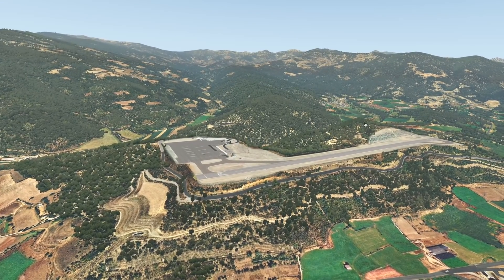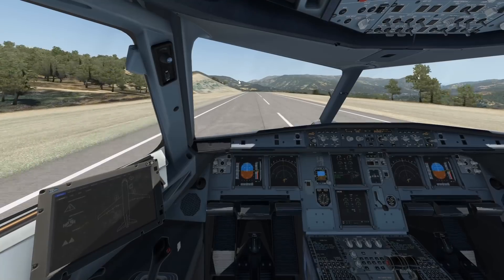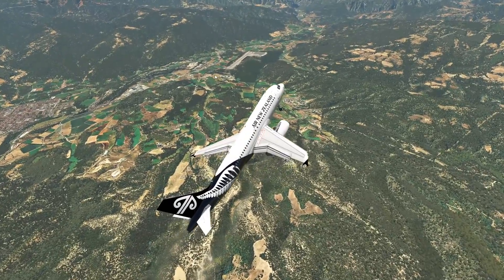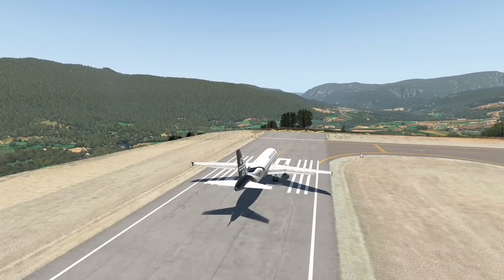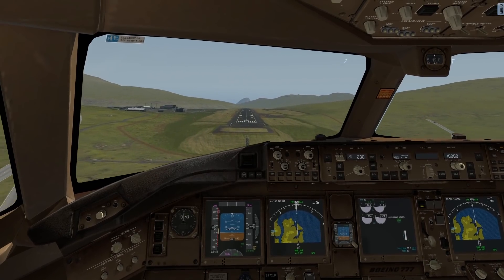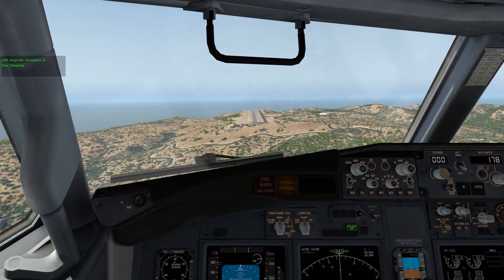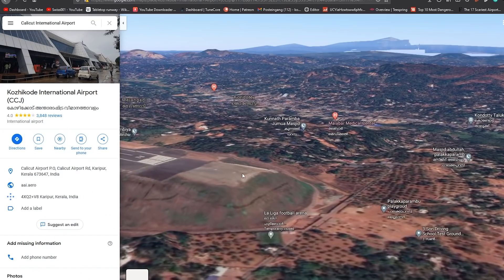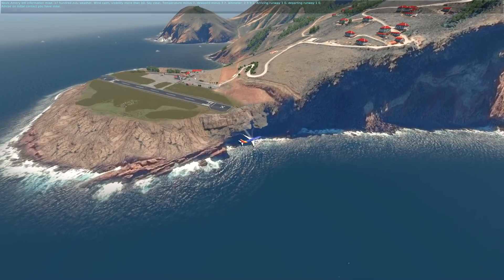Why Pilots HATE TABLETOP Runways - Don't OVERRUN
Today's Video: Why Pilots HATE TABLETOP Runways - Don't OVERRUN

Emil Trane
Patrick Fox
FalasiGamer
Alexander pace
Brady Brooks
OK
T Bone
C4 Shadow
CannedPig TV
pevetti
Tushar Agarwal
Cebu 516
Swiss001FanBoy
F. E kohlbrenner
TheBest RBLX
Stuntpilot22
Tim Kluttig
Ethan Glucroft
weebletter weed
Manuel Salmun

PC:
15" MacBookPro Touchbar (highest specs) for editing.

©Swiss001 2020